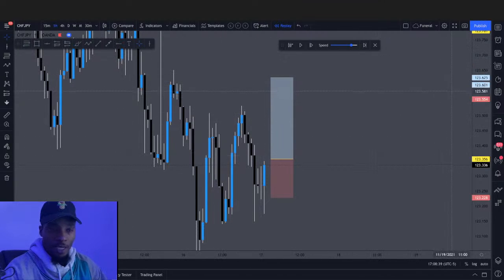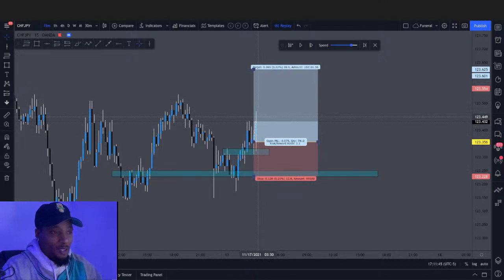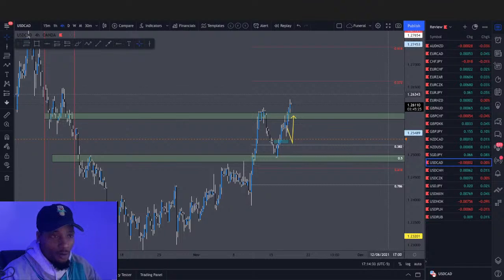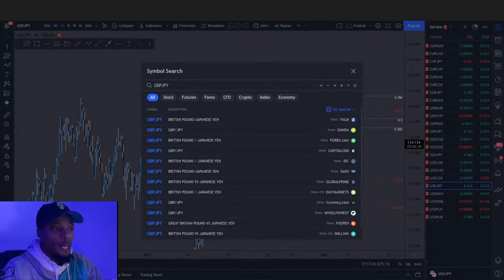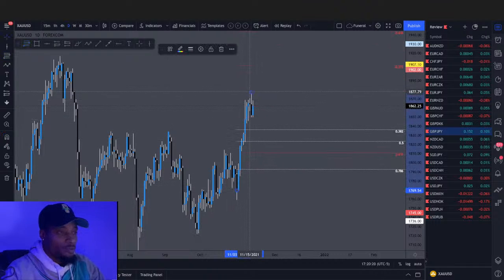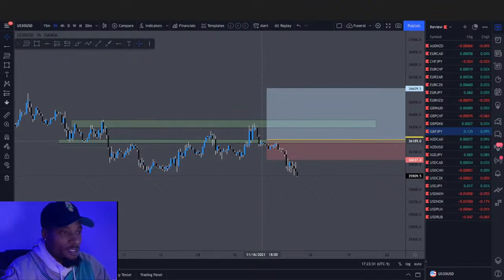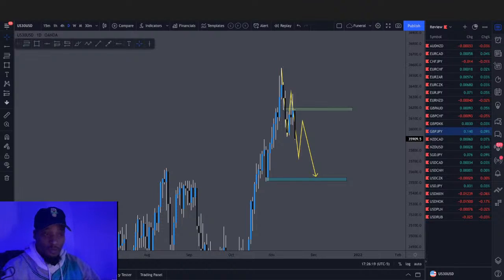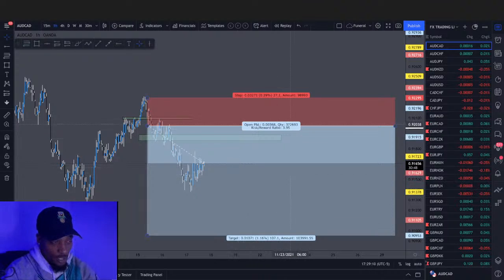How To Trade Forex Market Recap Live Stream!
Talking all things trading, and recapping the market.